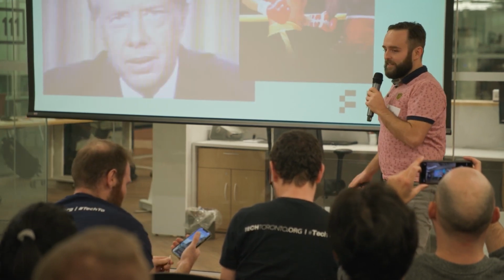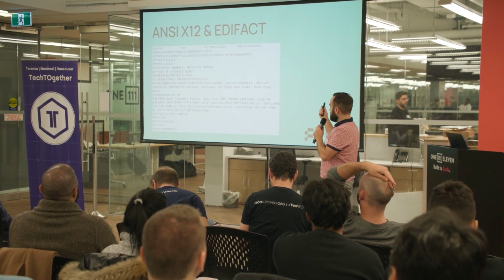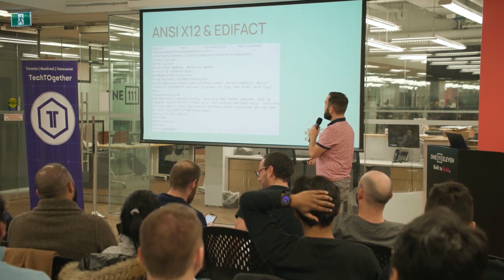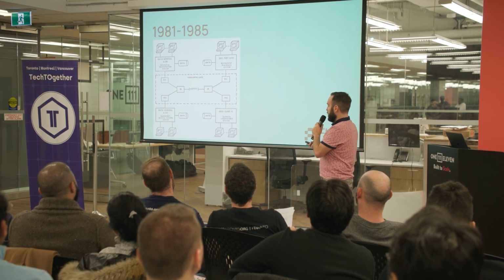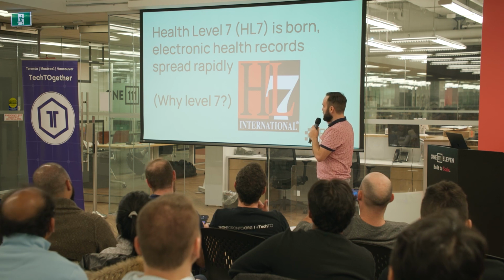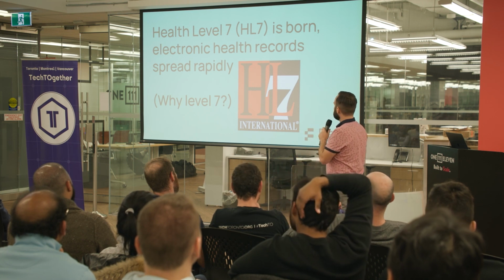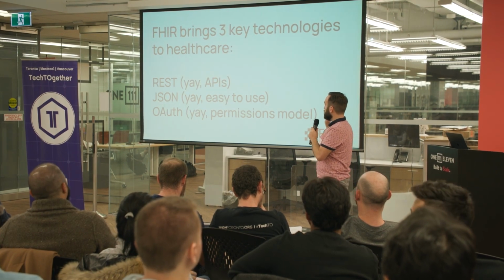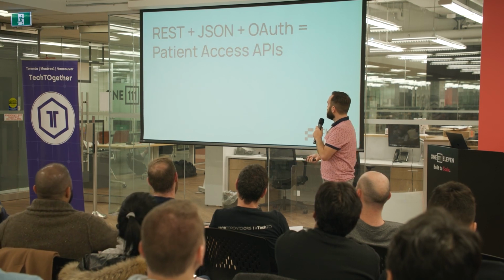Healthcare APIs | Joshua Kelly CTO and Co-Founder of Flexpa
Joshua Kelly the CTO and Co-Founder of Flexpa Founder joined the TechTO community to discuss healthcare APIs.

*This presentation was recorded at TechTO: Together in Toronto on November 21, 2022

Secure your spot at an upcoming TechTO event by visiting our events page on our

Have any follow-up questions for Josh or the Flexpa team?